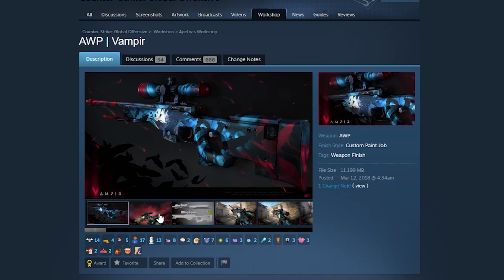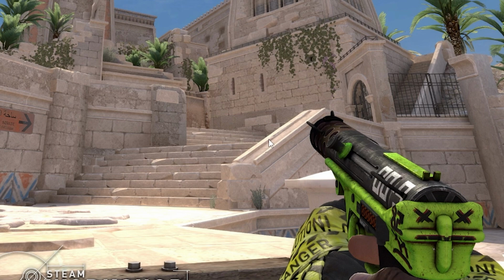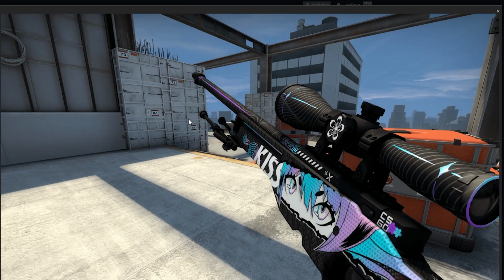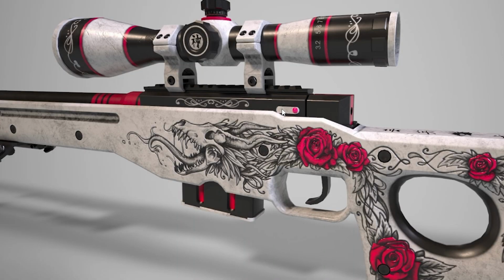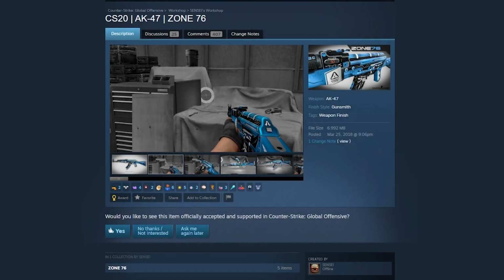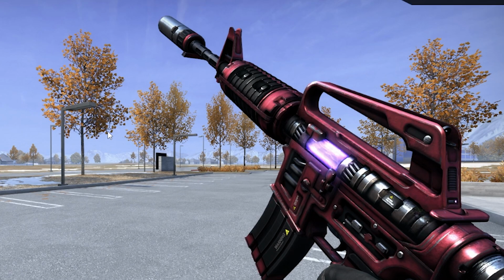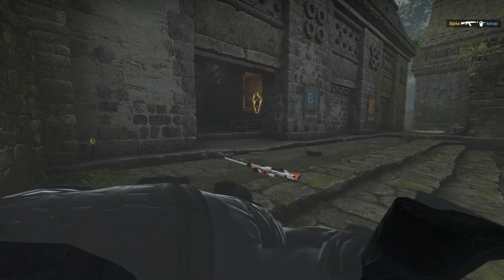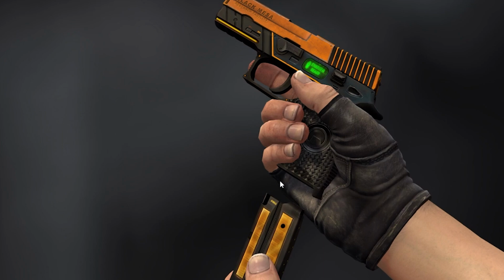CSGO”s Next Possible Operation Skins (BEST SUBMISSIONS #2) | Luke-Eats